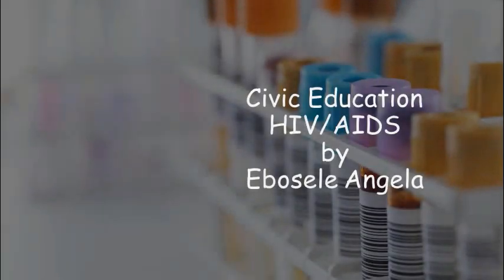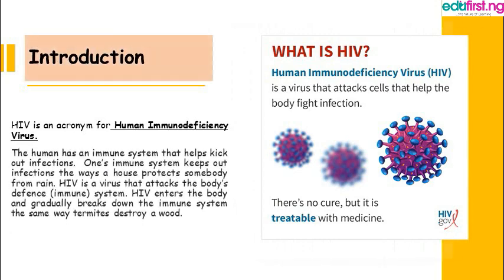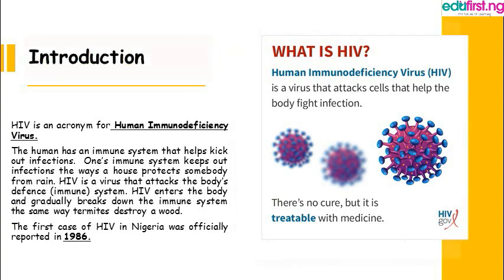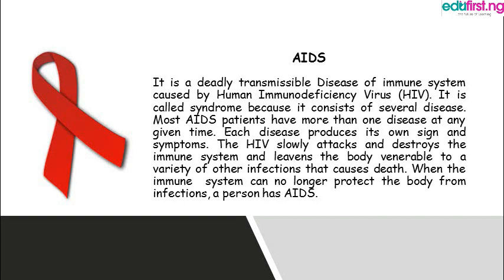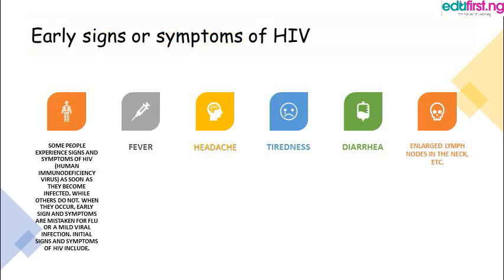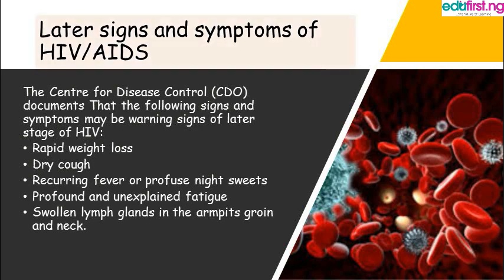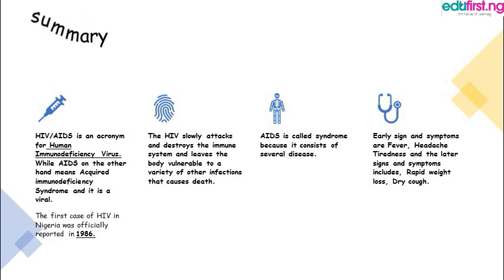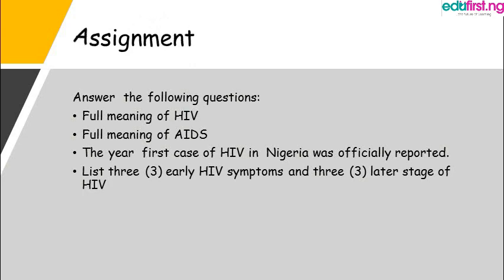HIV/ AIDS| Civic Education| SS1| 1st Term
HIV is an acronym for Human Immunodeficiency Virus while AIDS is Acquired Immunodeficiency Syndrome and it is a viral disease. It is a deadly transmissible Disease of immune system caused by Human Immunodeficiency Virus (HIV). It is called syndrome because it consists of several disease.